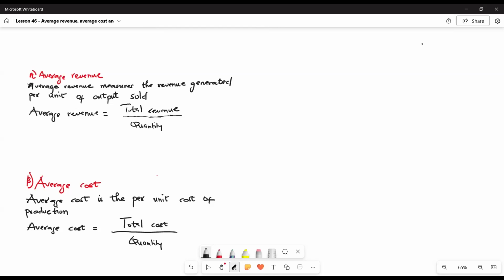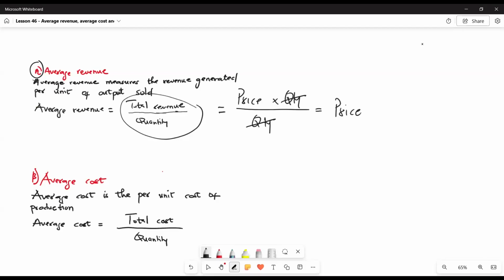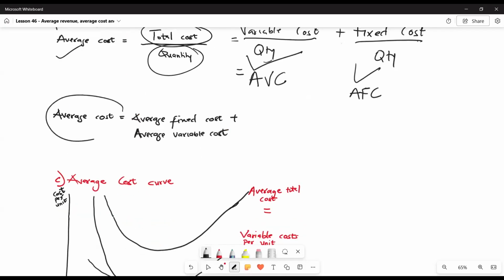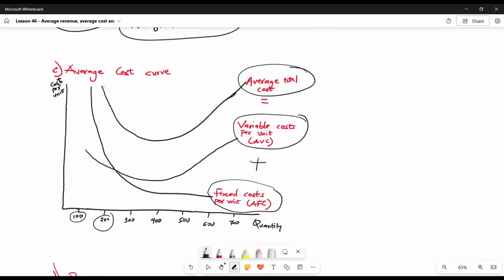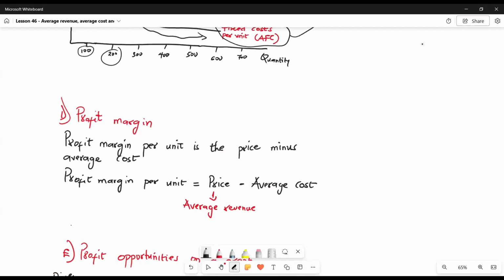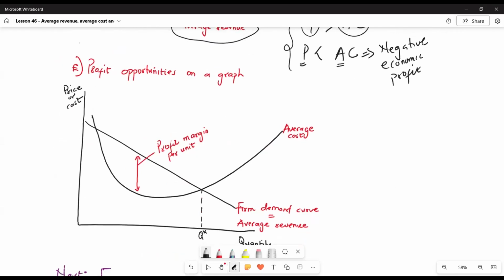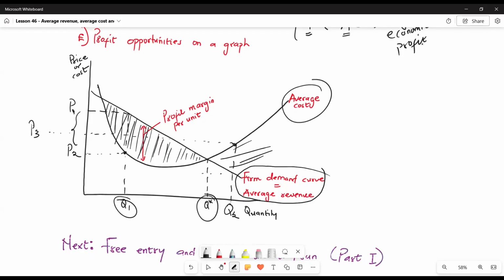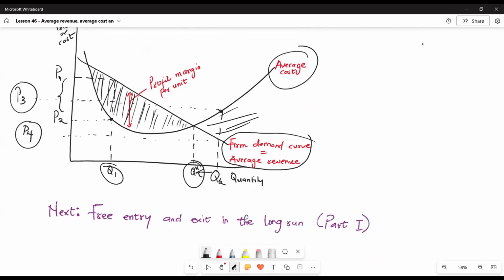Lesson 46 - Average revenue, average cost and the profit margin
In Lesson 46 – Average Revenue, Average Cost, and the Profit Margin, we explore key concepts used to analyze a firm's profitability. Average revenue (AR) is the revenue earned per unit sold, while average cost (AC) is the cost per unit produced. The profit margin is the difference between AR and AC and indicates how much profit a firm makes on each unit. This lesson explains how these measures help firms assess performance and make strategic decisions. Watch now to learn how to evaluate profitability in any market setting!